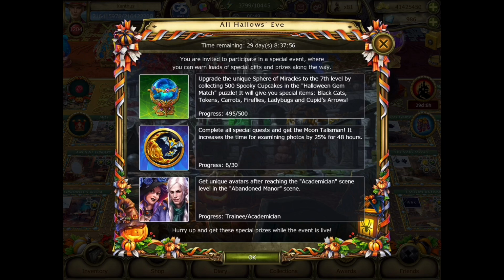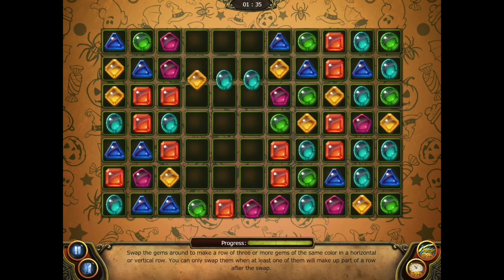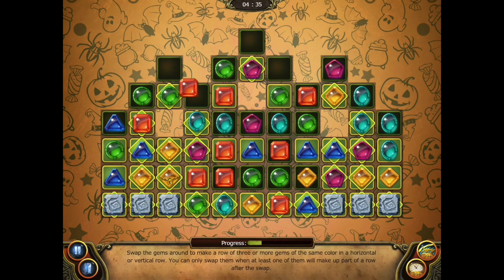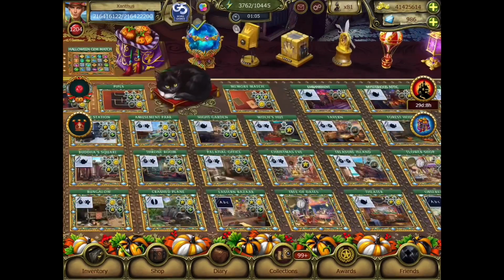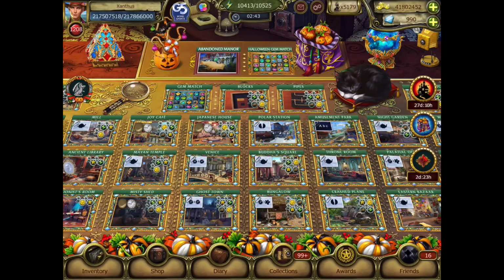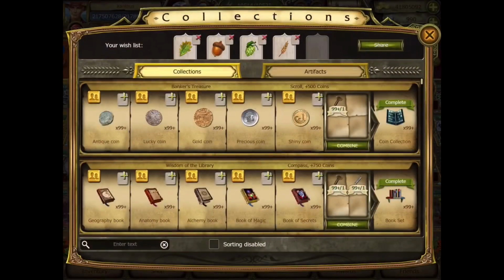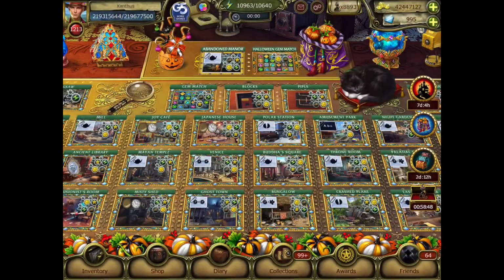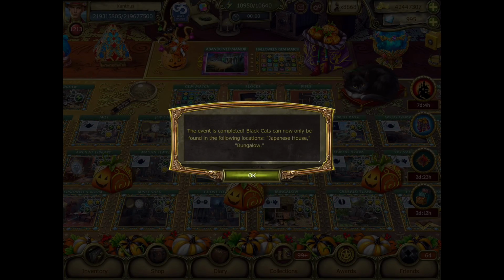Let’s Play: The Secret Society - Hidden Mystery #81